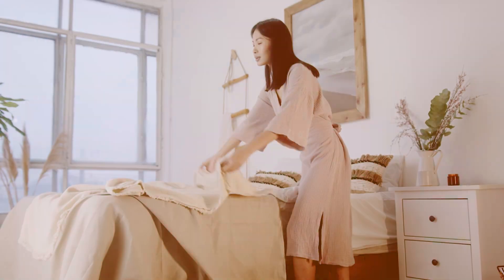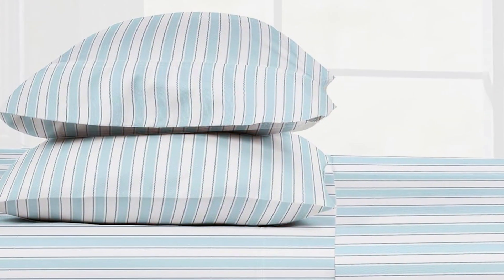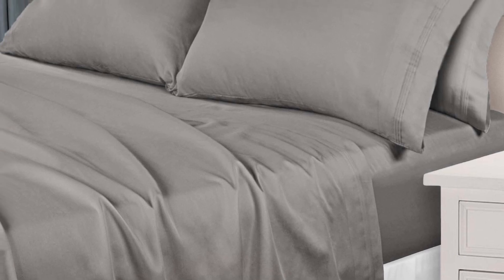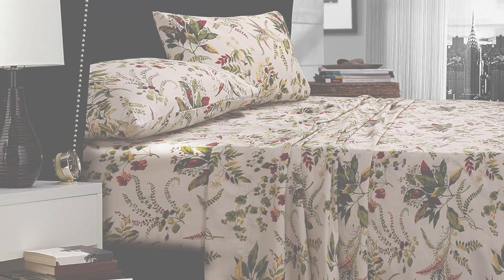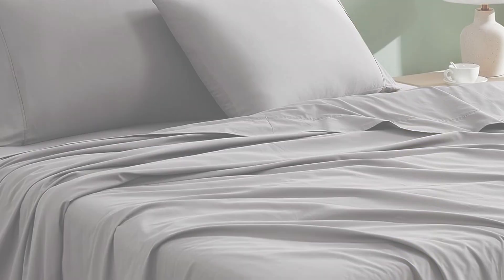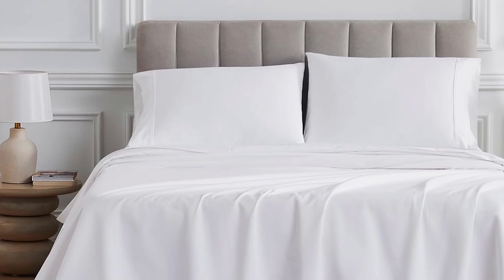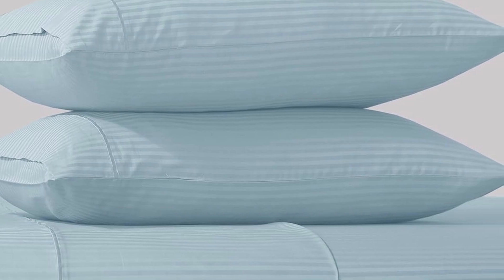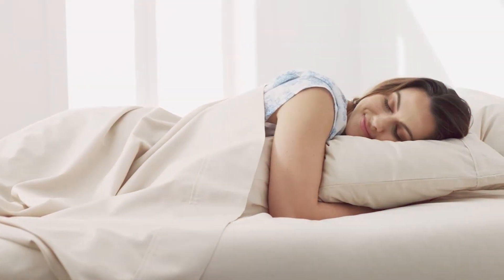Top 7 Cotton Sheets for a Better Night’s Sleep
Top 7 Best Cotton Sheets in 2024 | Expert Reviews, Our Top Choices

Top 7 Best Cotton Sheets in 2024 | Reviews, Prices & Where to Buy

Top 7 Best Cotton Sheets in 2024 | The Ultimate Countdown, Reviews & Best Picks!

Top 7 Best Cotton Sheets in 2024 | In-Depth Reviews & Buying Guide

Top 7 Best Cotton Sheets in 2024 | Detailed Reviews & Buyer's Guide

Links to the Best Cotton Sheets we listed in today's Cotton Sheet review video:

1 . California Design Den Queen Bed Set 100% Cotton
2 . Superior Egyptian Cotton 4 Piece Sheet Set Queen
3 . Tribeca Living 1000 Thread Count Egyptian Cotton Sheets Queen
4 . Linen Closet Luxury Organic Cotton Sheet Set Queen
5 . Linen Closet 1000 Thread Count Egyptian Cotton Sheets King
6 . Feather Stitch 500 TC Full Size Damask Bed Sheet Set
7 . Comfort Spaces 100% Cotton Sheets Queen

What are the Best Cotton Sheets in 2024?

In today's video we reviewed the Top 7 Best Cotton Sheets on the market in 2024. We made this list based on our personal opinion and we ranked them in no particular order, after doing our research based on their prices, quality, durability, brand reputation and many more.

After watching this video you will know which are the best budget, top selling and top rated Cotton Sheet on the market today.

If you choose from this list you can be sure that you buy one of the best Cotton Sheets available today.

Portions of footage found in this video are not original content produced by the Sleepopedia team. Portions of stock footage of products were gathered from multiple sources including manufacturers, fellow creators and various other sources.